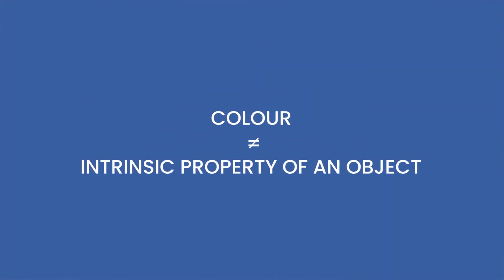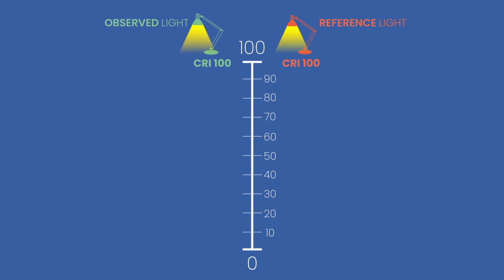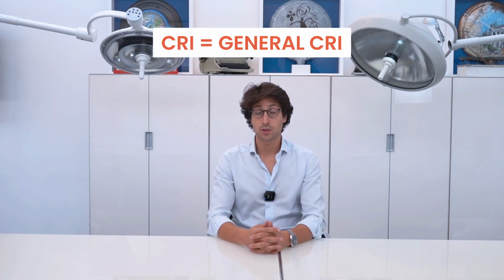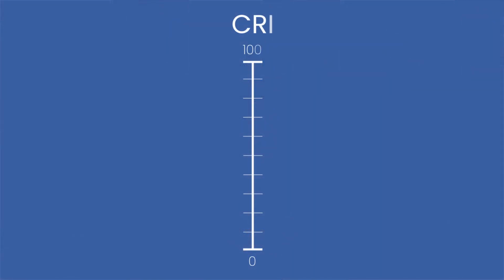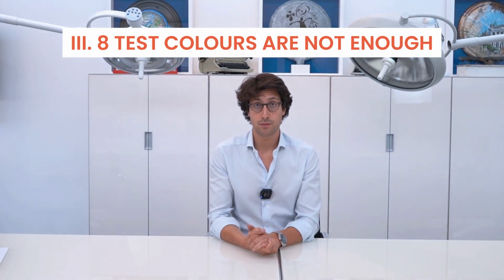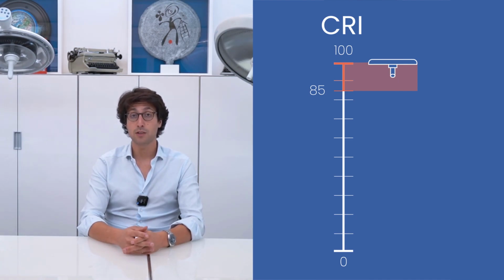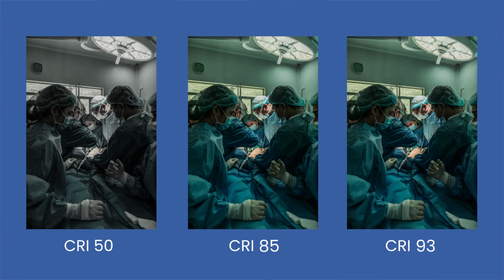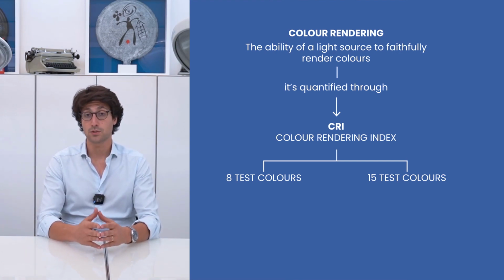COLOUR RENDERING INDEX - 4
In this video we will explore the concept of colour rendering of a light, i.e. the way a light source makes colours appear to our eyes. In the operating theatre, this factor is of paramount importance, as it makes it easier to best discriminate between different tissues.
For this reason, operating lights are required by the pertinent standards to have excellent colour rendering.
We will therefore analyze the structure of the standard calculation for assessing colour rendering, the Colour Rendering Index (CRI), and we will then discuss its many problems.
Finally, we will try to offer an alternative to this system, represented by the IES TM-30 index, which expresses the colour rendering of a light source in a more comprehensive manner.

0:00 introduction
0:55 colour rendering
1:43 calculating the CRI
3:55 CRI in the OR
4:49 criticism of CRI
8:16 normative requests
10:11 other systems: IES TM-30
11:28 summing up